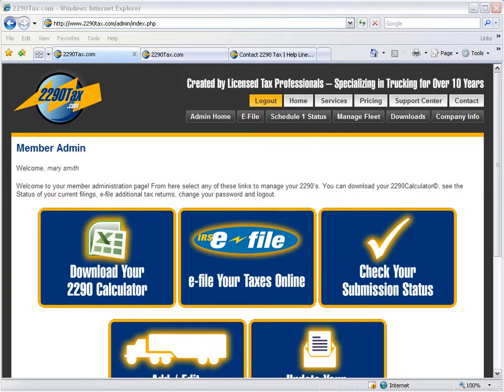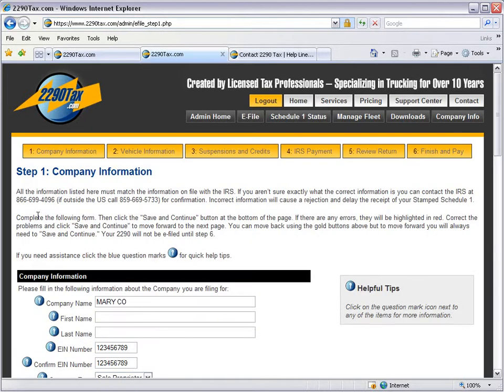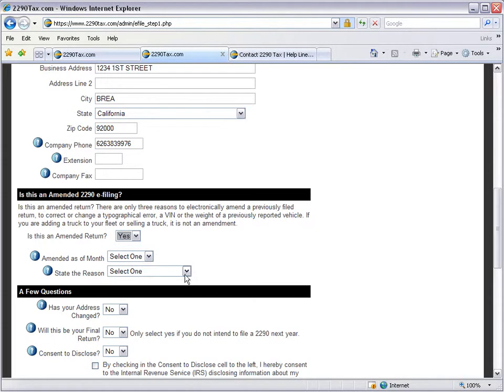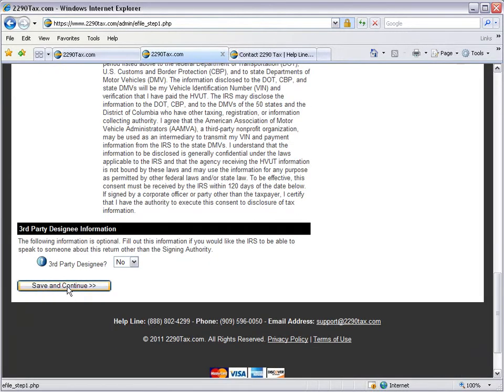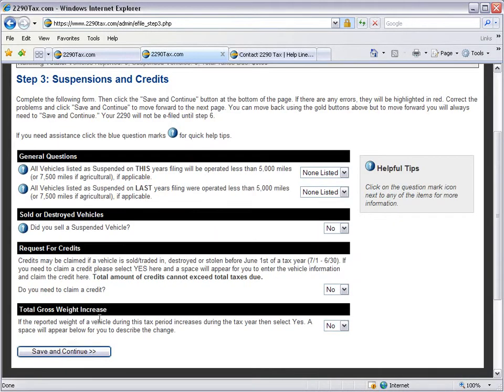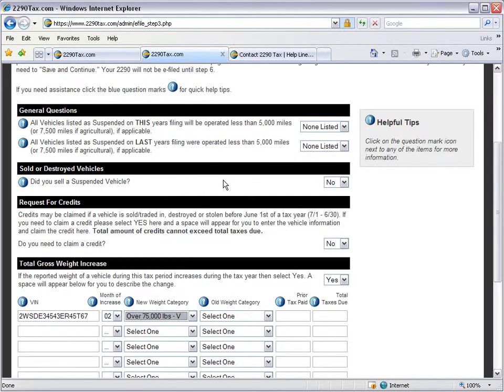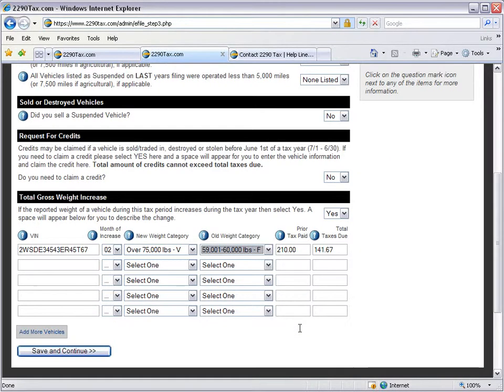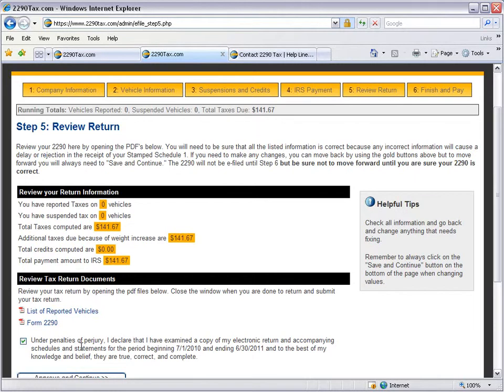What is a Total Gross Weight Increase and how do I e-file it?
Hello! Watch this video for special instructions when increasing the weight on your truck.